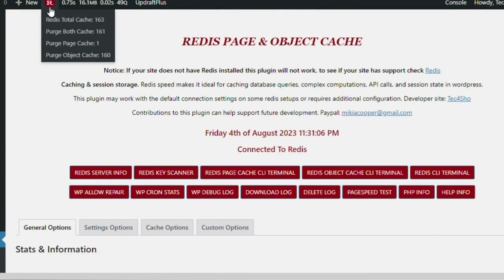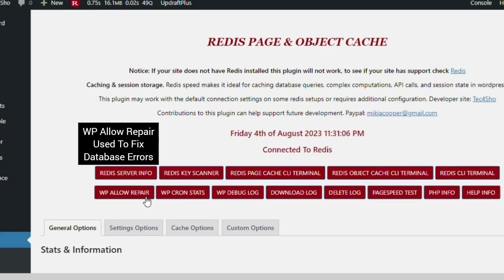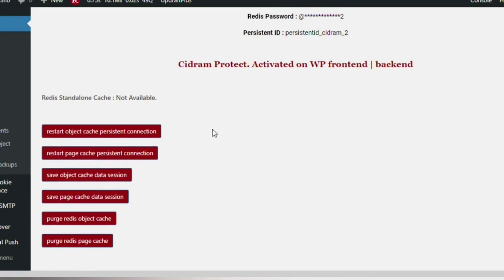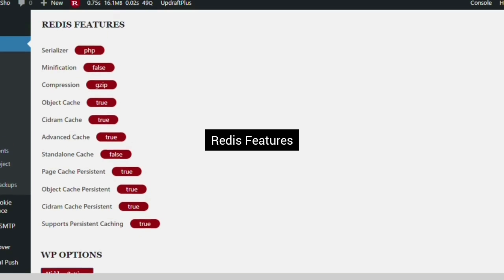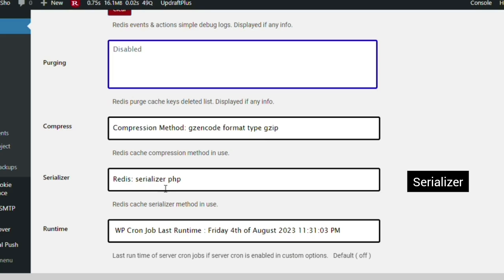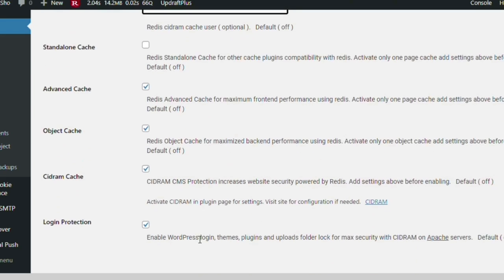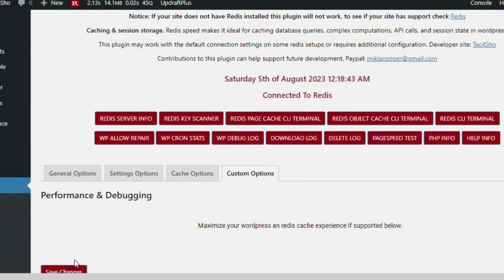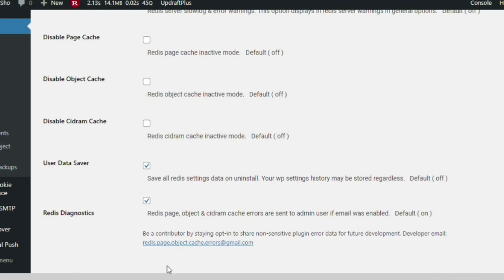Boost Your WordPress Performance with Redis Page Object Cache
A true redis cache server manager. Fast page & object caching plus CMS security all powered by Redis. View plugin link below to learn more.

wordpress plugin review
wordpress cache plugin
redis object cache plugin
redis page cache plugin